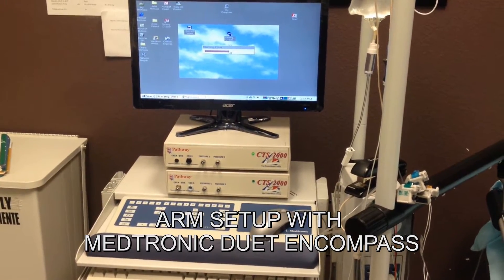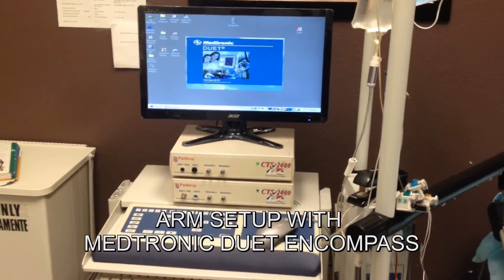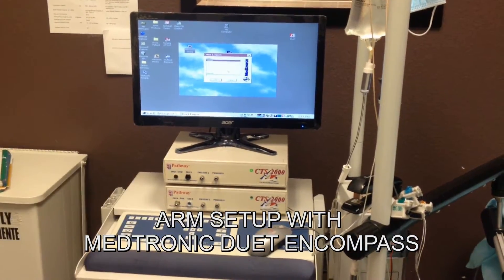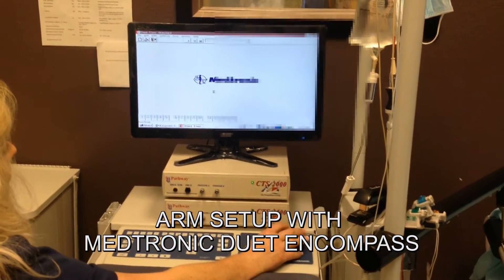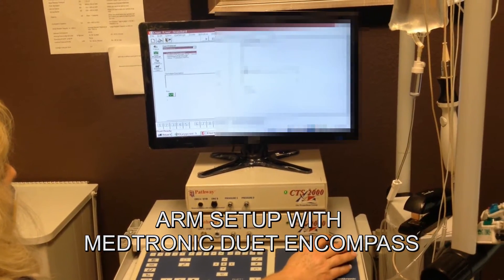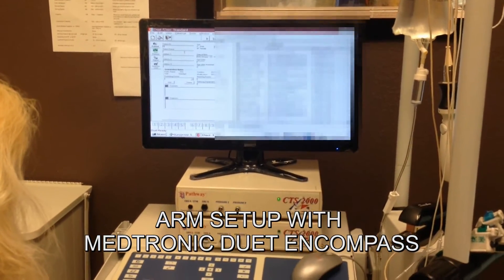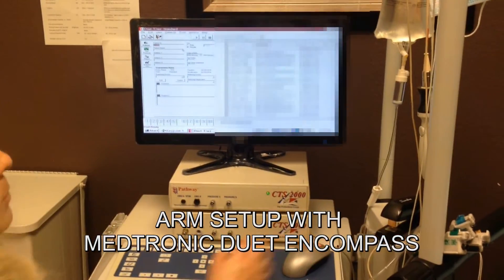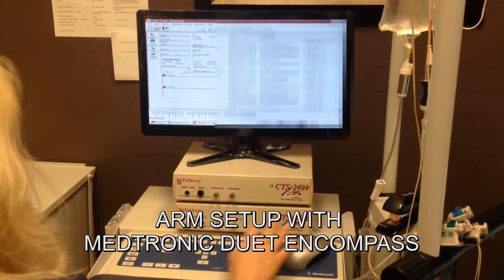Anorectal Manometry (ARM) Final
Anorectal Manometry procedure setup time comparison between two systems: The Medtronic Duet Encompass and the revolutionary Anal-I-zer Pro developed by Engineering Resources Group, Inc. For more information contact us at or